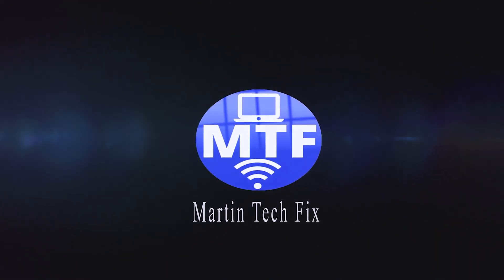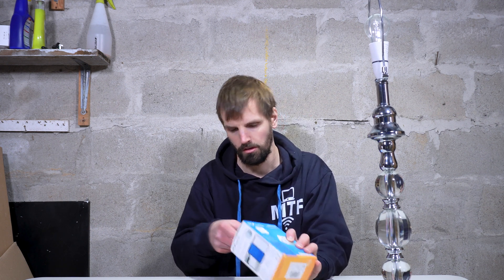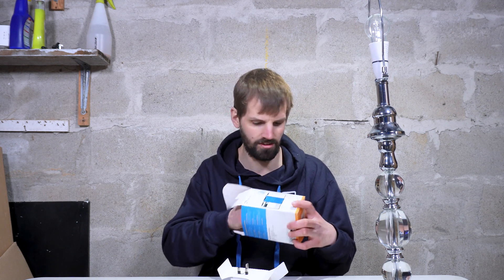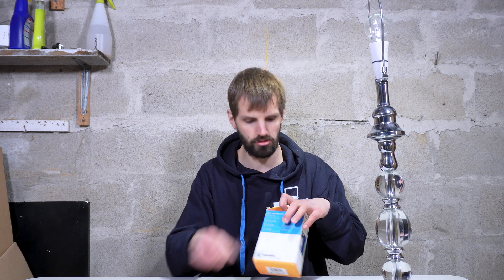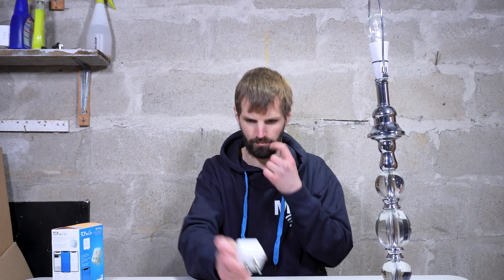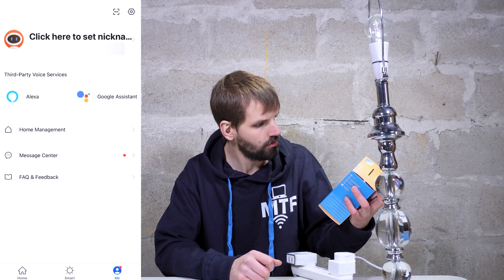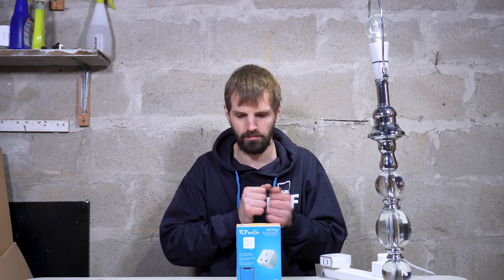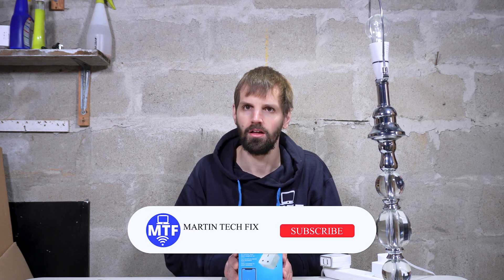Set up TCP Smart Plug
Step up guide to set up TCP smart plug

► UK link (PAID)

► Reference video